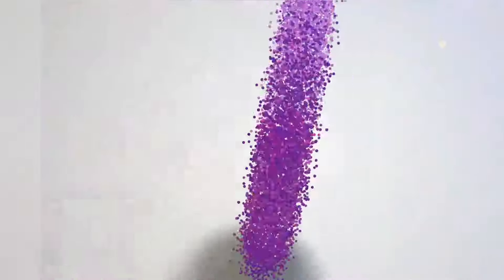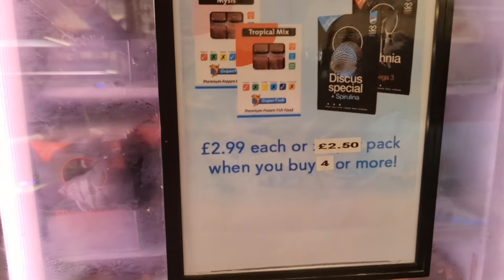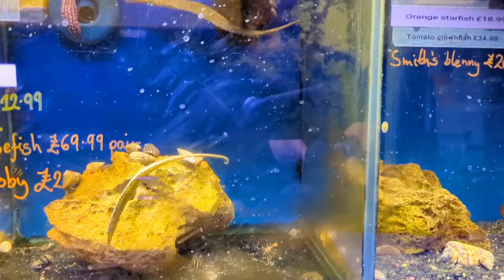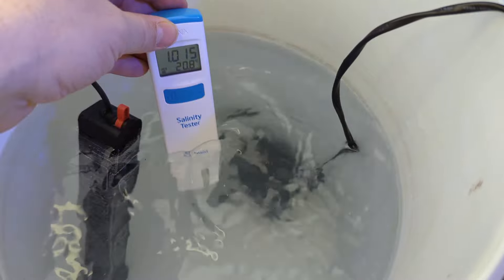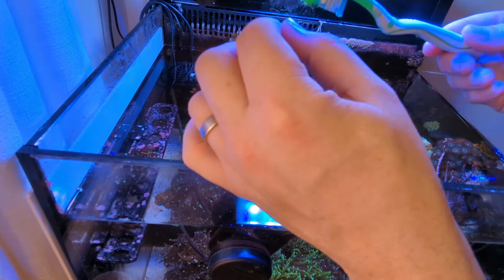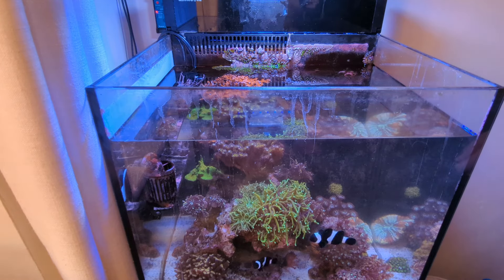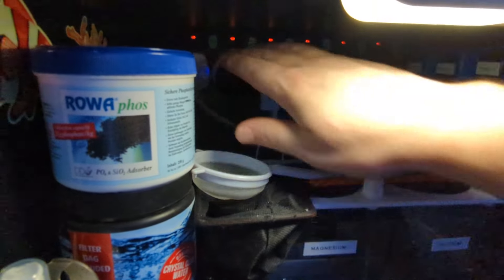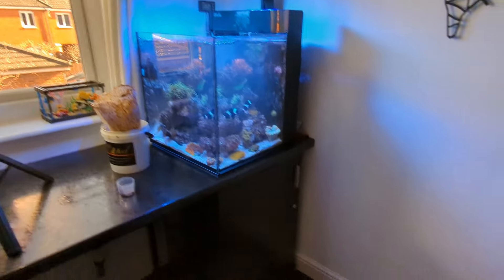How To Maintain A Nano Reef Aquarium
Join us on a journey to discover how hard it is to maintain a nano reef tank. We will document the ups and downs to try to prove how difficult it is to keep a living coral reef. Never had a fish tank before and starting with a Red Sea Max Nano. Wish us luck. 🐠

Friday Night Livestream with Fishpalace, Mogsys Aquarium and TB Corals (Join us for come reefing chat and a beer) - This Friday at 8pm - Fishpalace YouTube Channel for the 3 Year Anniversary.